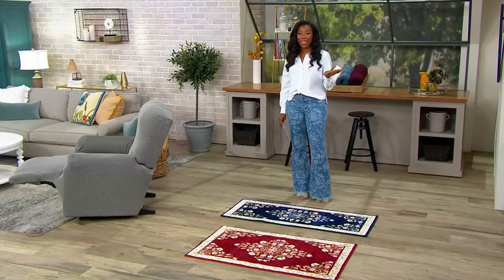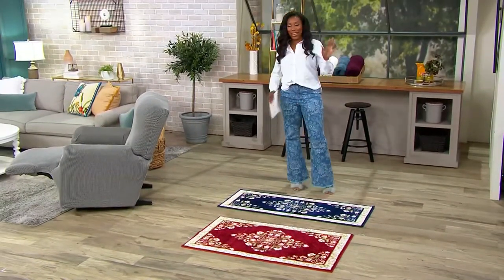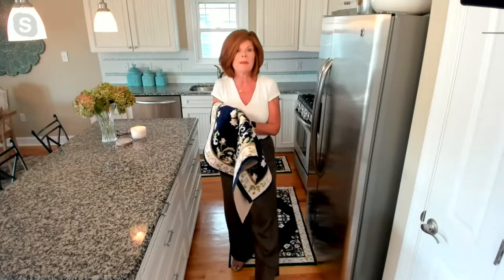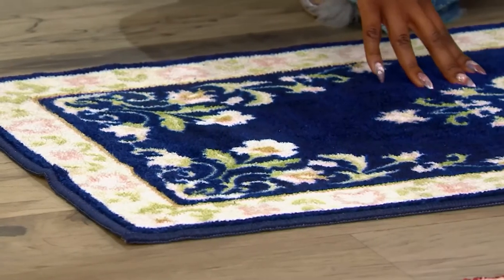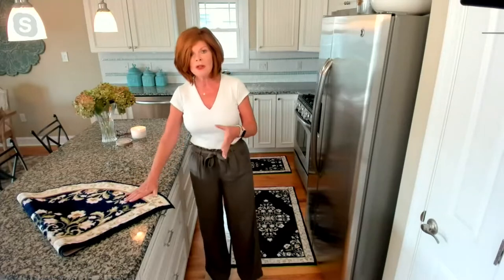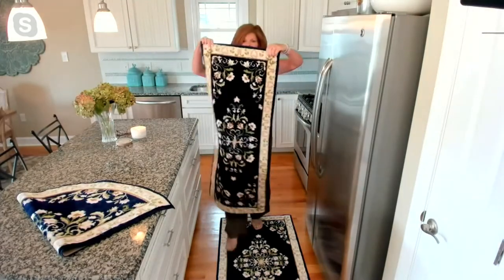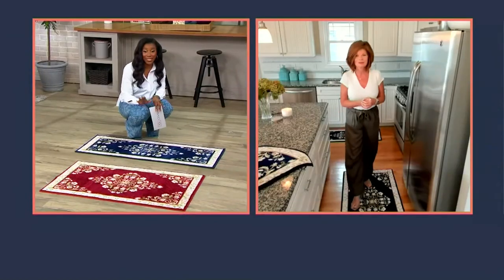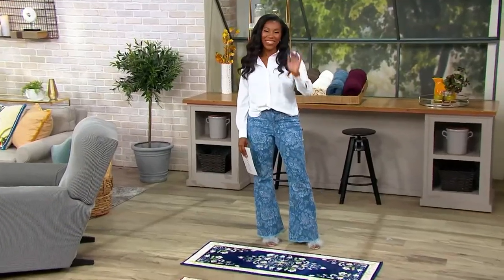Nourison Aubusson Washable Accent Rugs on QVC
Nourison Aubusson Washable Accent Rugs